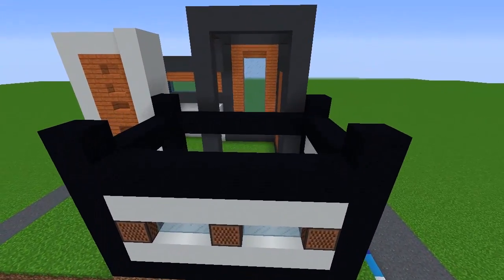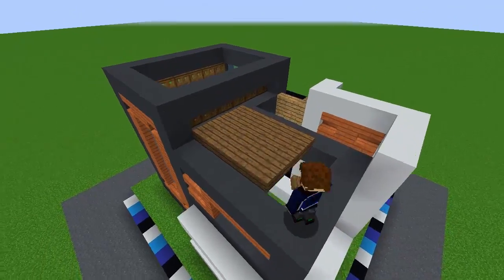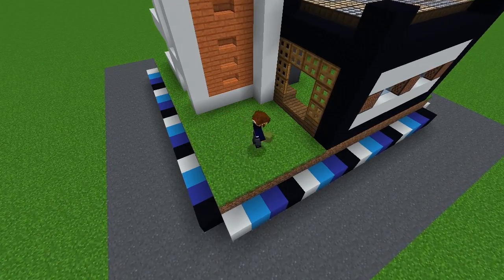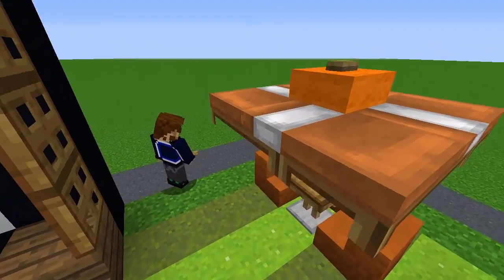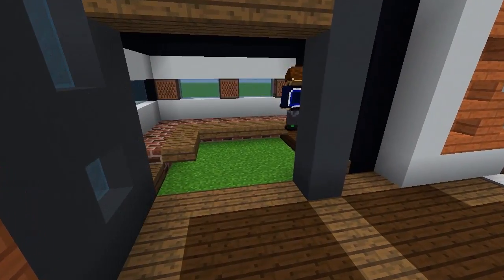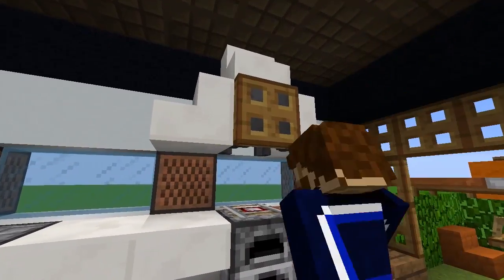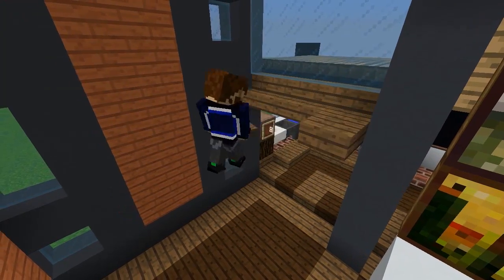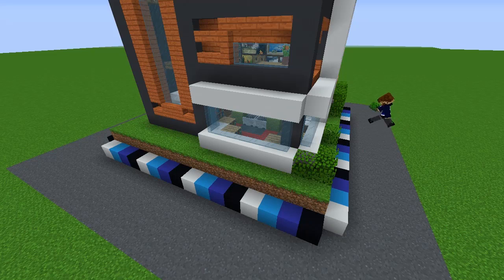Minecraft: Modern House in ONE CHUNK!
Minecraft Tutorial time! Today we're going to build a stylish Modern house with the new 1.12 Concrete and Glazed Terracotta blocks - all in a single chunk (a 16x16 area).

This ONE CHUNK series will teach you how to build awesome structures in a 16x16 area - perfect for plot worlds, survival servers, and creative projects!